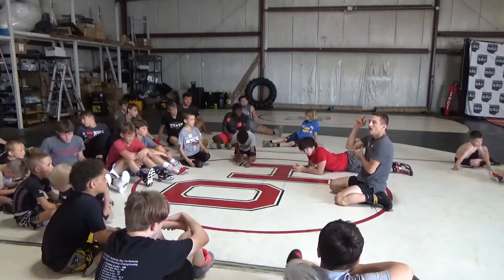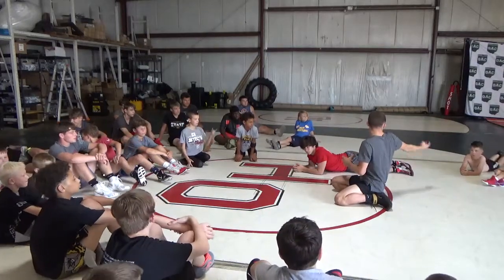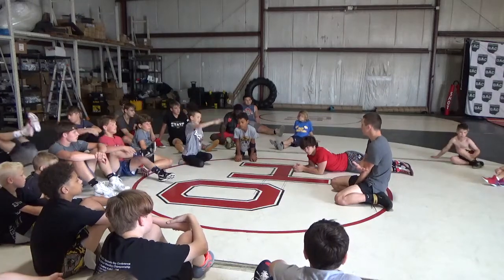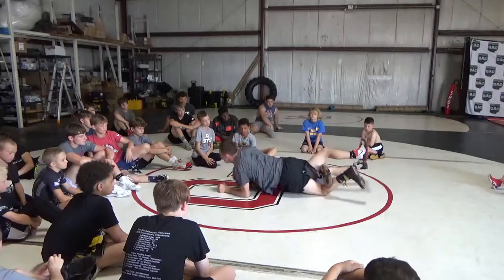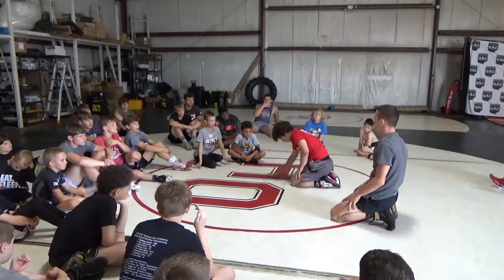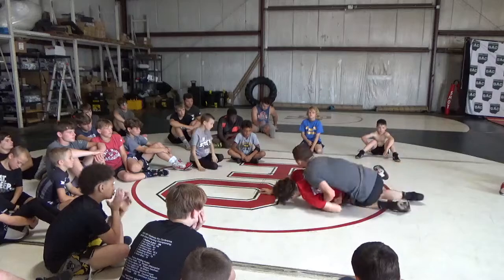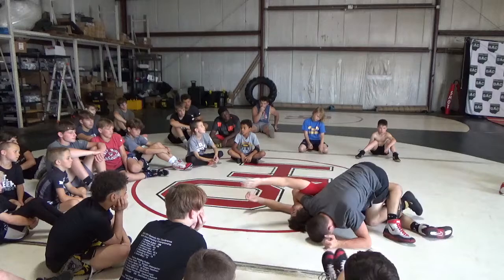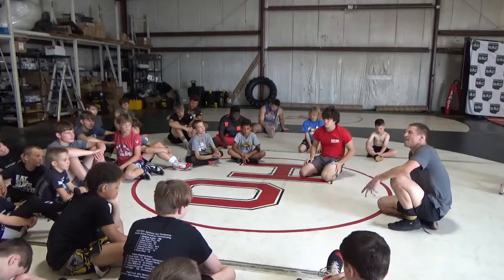Dijulius Ladle GIrlfriend Story